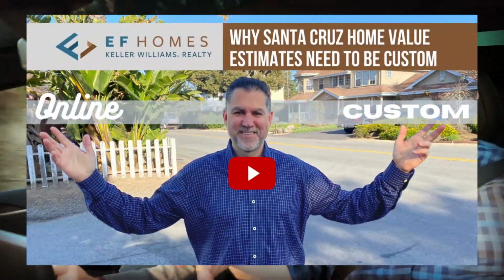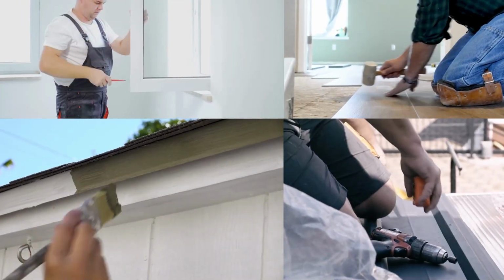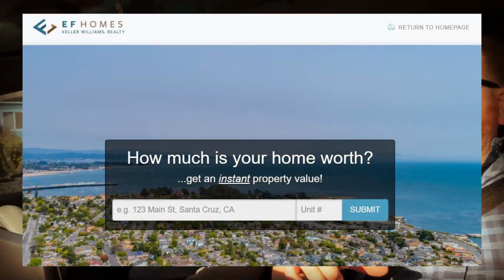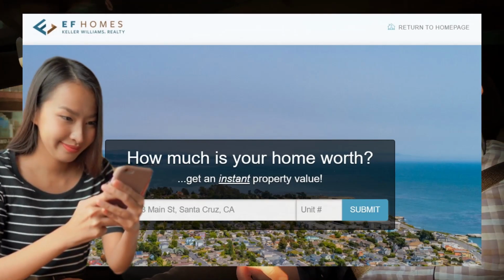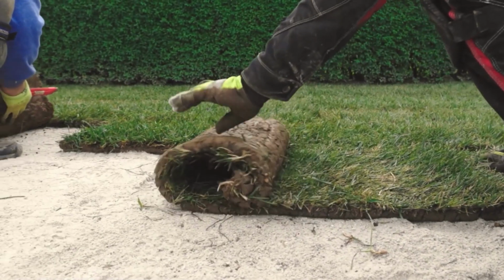CURIOUS WHAT YOUR HOME IS REALLY WORTH?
It's crazy, but those super quick home value websites spit out home values that can be off by 5-6 figures many times. They just don't know the market like we do, so that's why it's so important to use tap into our knowledge...it's easy just tap/click the link below to access our process. Wait until the end so you can watch our in depth video on why custom home values are vitally essential if you're not already convinced, thank you for watching and we look forward to helping you start your real estate journey.

Here are some helpful resources for you:

Update Your Home To Sell Quickly, Learn About Our Ready To Sell Program:

Want To Know The Second A Home In Your Neighborhood OR Dream Street Goes On The Market?